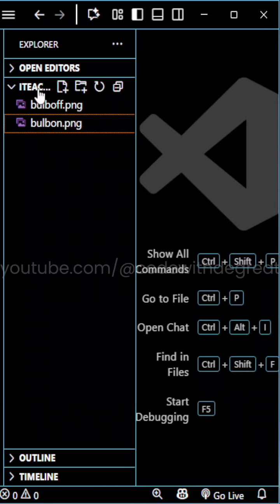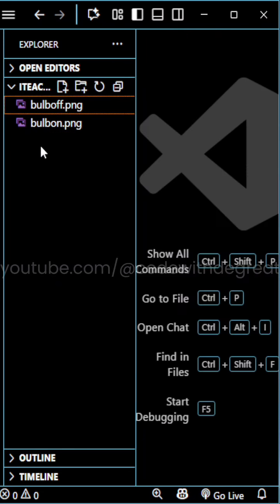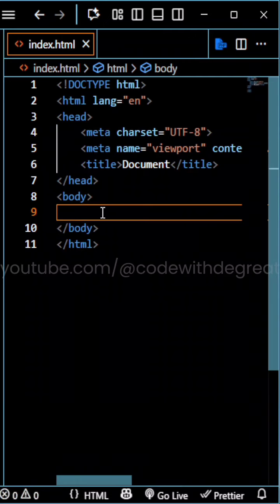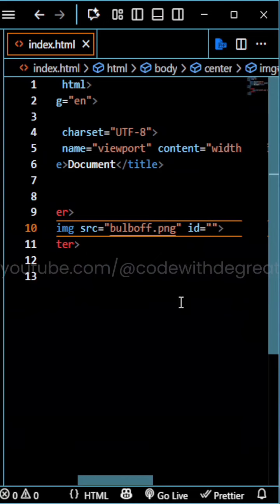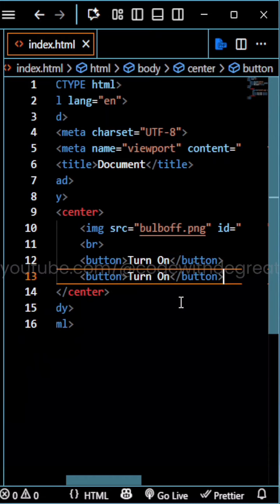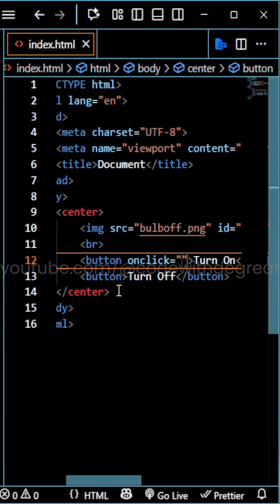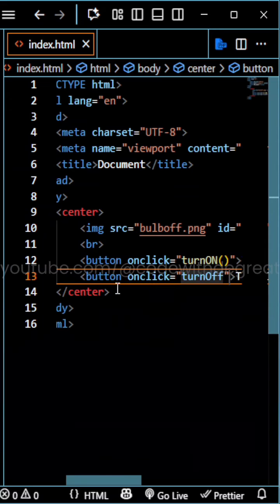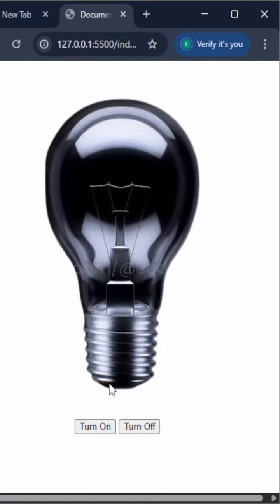How to Switch Images in JavaScript | Bulb On and Bulb Off Project.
In this short tutorial, I’ll show you how to create a simple JavaScript image switching effect — a classic Bulb Off / Bulb On example. You’ll learn how to change an image with JavaScript when a user clicks a button (or hover), how to preload images for smooth switching, and how to toggle states cleanly with event listeners. Perfect for beginners who want a hands-on introduction to DOM manipulation and interactive UI effects.

What you’ll learn:

Basic DOM selection and event handling

Changing the src attribute of an img element with JavaScript

Simple state toggling (off ↔ on)

Preloading images for smoother transitions